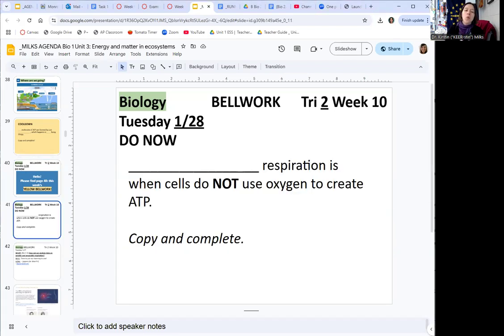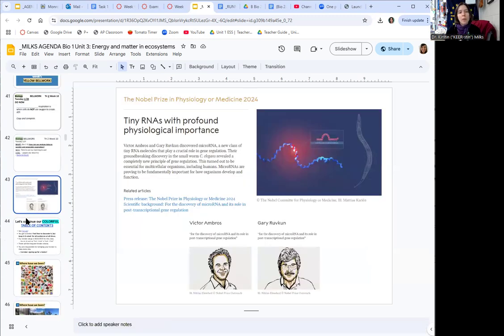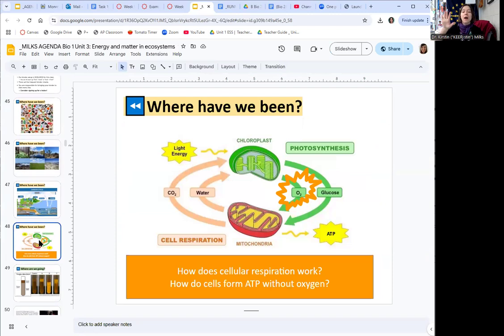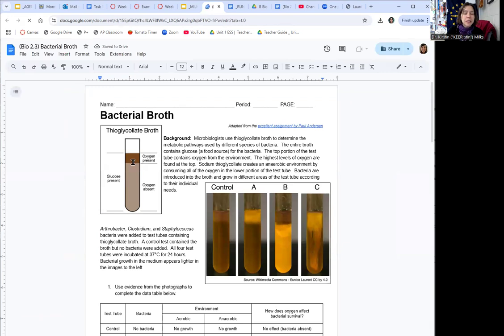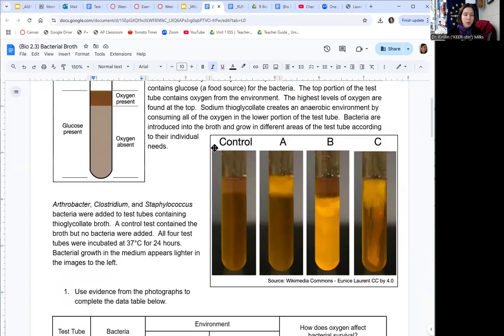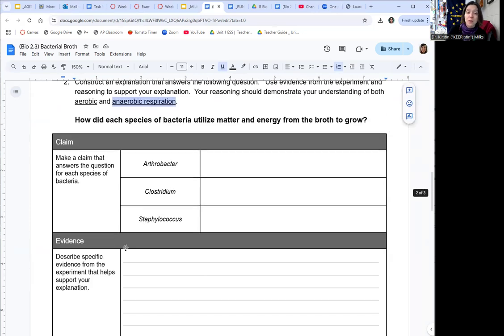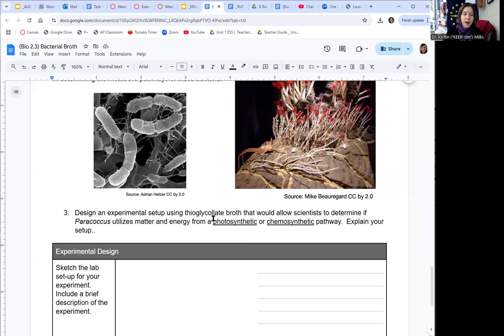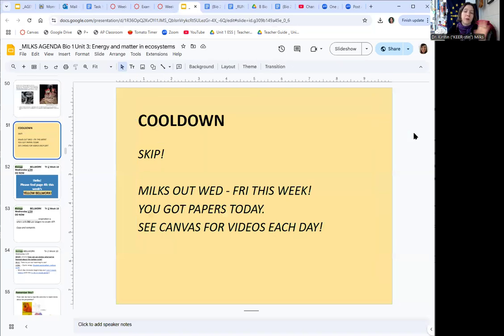Bio1 28Jan2025 daily video Milks